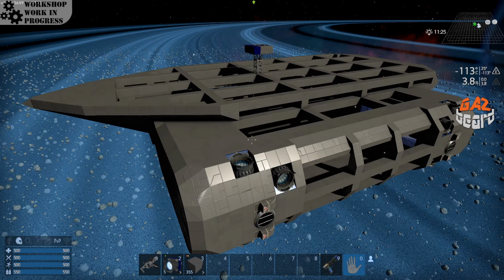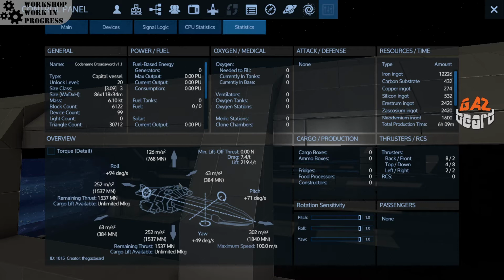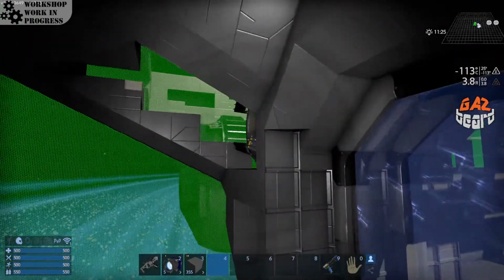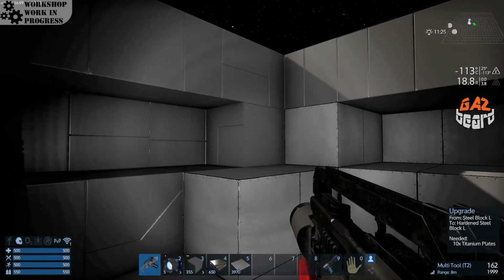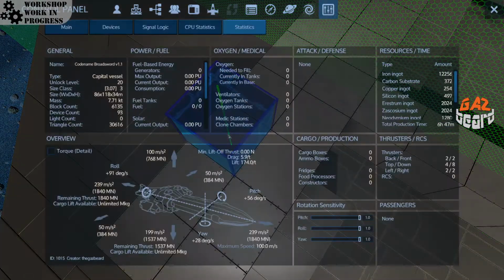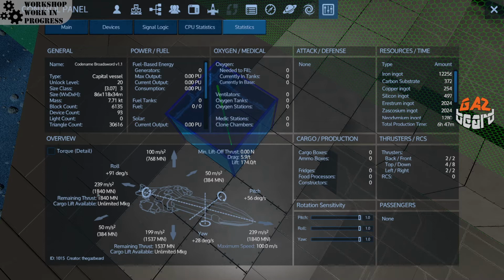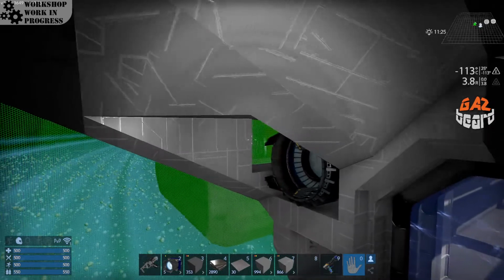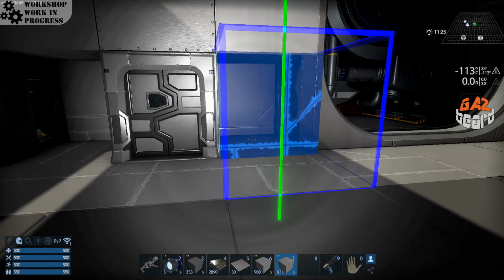Codename Broadsword: Ep02| Empyrion Workshop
Continuing my new capital ship design and build.  This week sees an early change due to thruster requirements and the start of armouring the hull frame.  I also muse about changing the role (and roll) of the ship.

Empyrion Galactic Survival Workshop Build - Workshop 1 Episode 2

If you like the video, please leave a comment, click the thumb up icon, and subscribe to my channel - it costs you nothing but a mouse click, helps me a lot, and is very much appreciated.  (The Youtube algorithm likes it when you do that too - it promotes the video in search results).

Empyrion Galactic Survival is a sandbox survival game with inbuilt tutorial story and adventure that can be followed or ignored.  It sets you as a sole survivor of a destroyed spaceship with a PDA gidance entity that teaches you how to survive and craft, leading ultimately to building interstellar capital vessels.  Empyrion is in constant development with frequent updates whilst still in early access.

Video recorded and uploaded in 1080p - best viewed in full screen mode.

Empyrion Galactic Survival tips, Empyrion Galactic Survival workshop, building, activity planning, crafting, let's play, tips, tricks, ship building, tools, TheGazbeard, Gazbeard, space game, survival game, building game, crafting game, space shipyard,